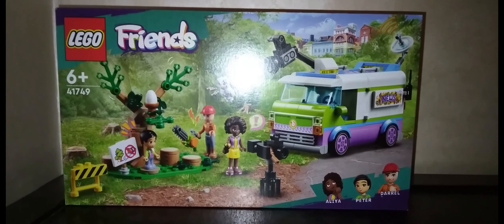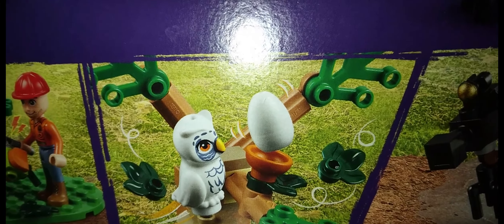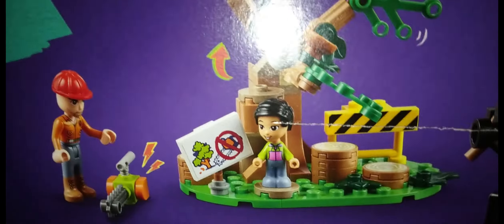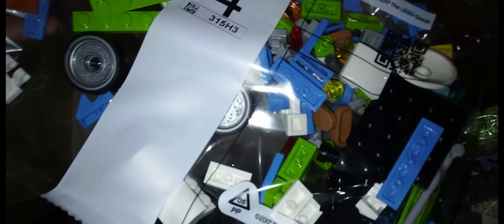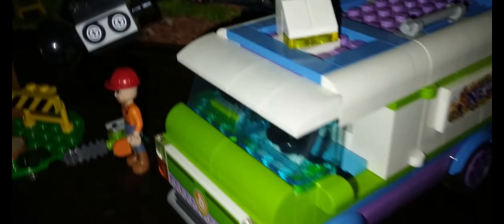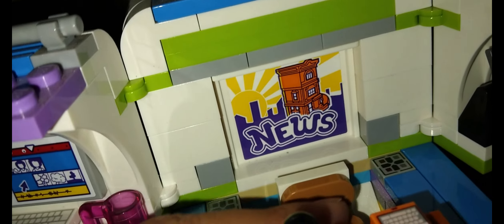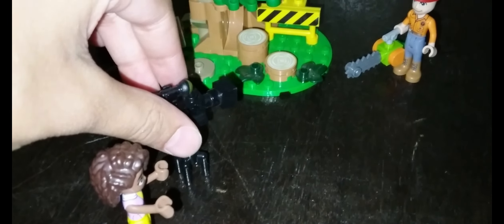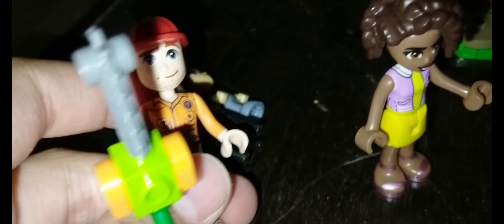The NEWSROOM VAN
Now I'll be reviewing one of the summer sets, the newsroom van! 🤩